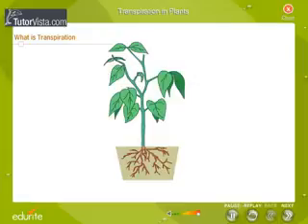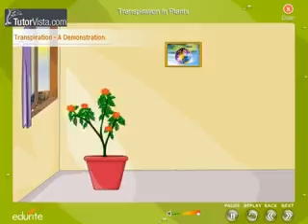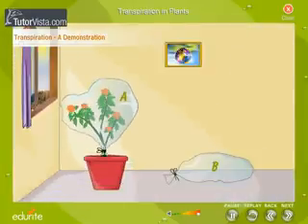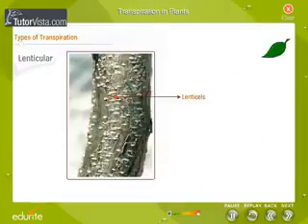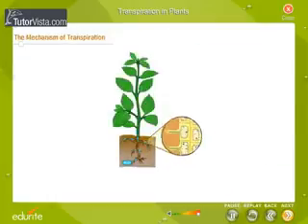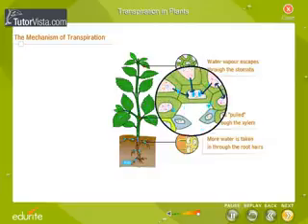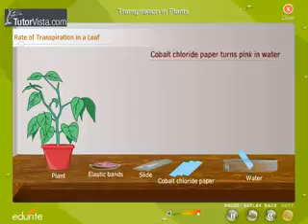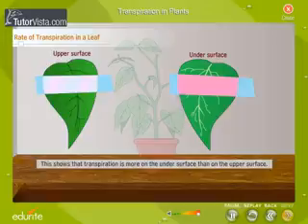Transpiration in plants